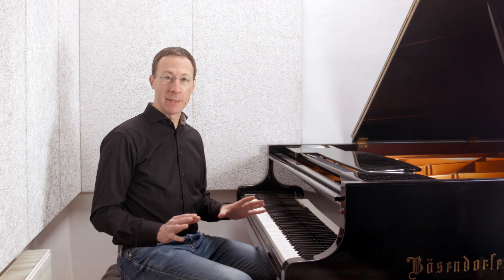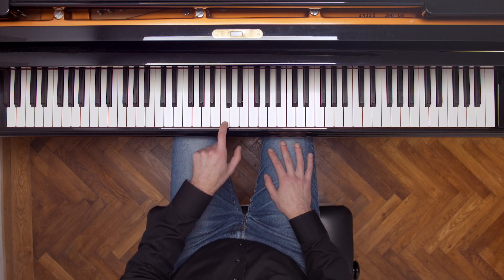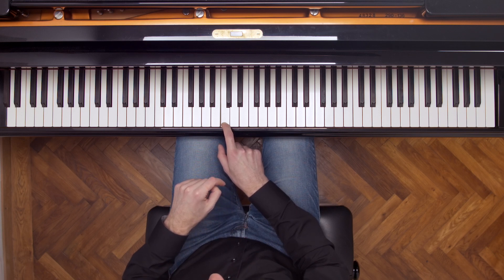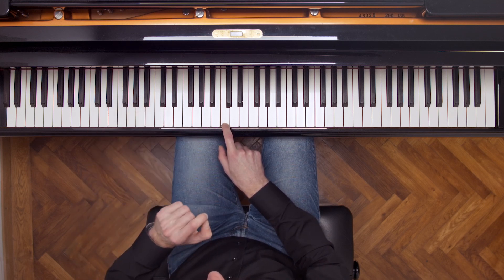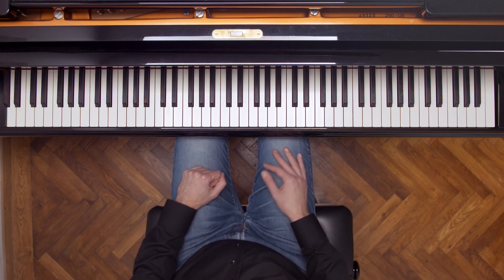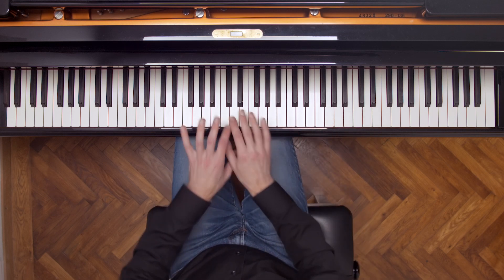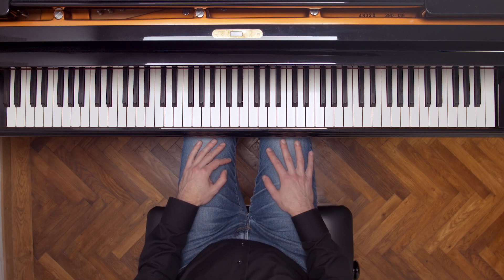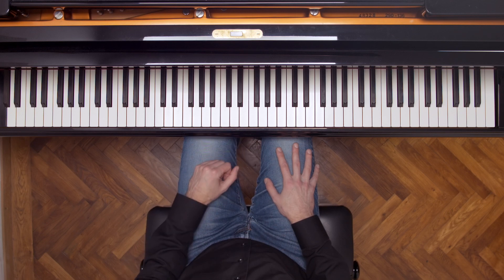What Is Sympathetic Resonance?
An acoustic phenomenon that helps make a piano sound beautiful is sympathetic resonance. If we play a note on the piano, other, compatible notes vibrate in sympathy as long as there are no dampers to, well, put a damper on them. In this video, pianist and teacher Albert Frantz gives clear demonstrations of sympathetic resonance and reveals two techniques for using it expressively in your playing.